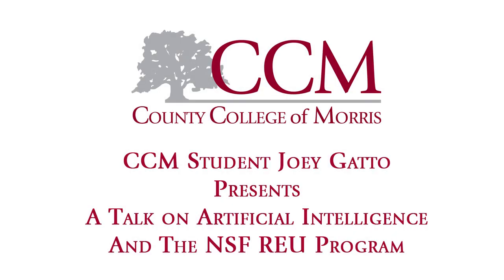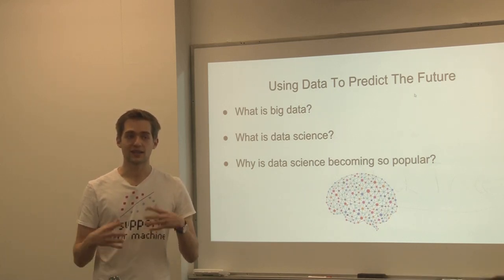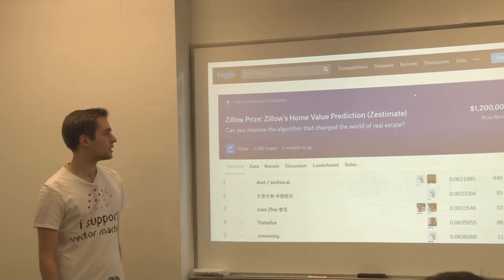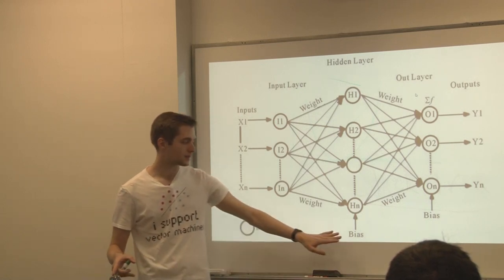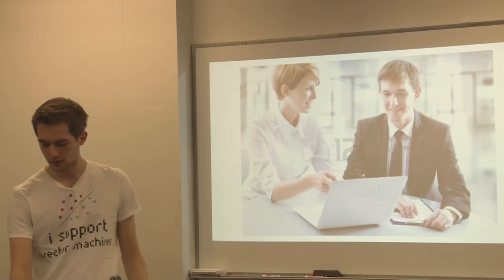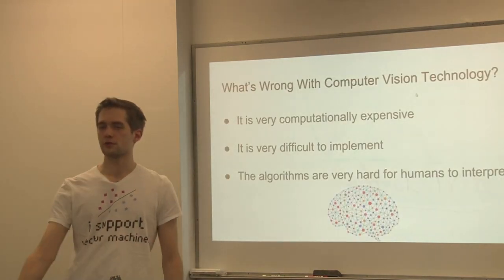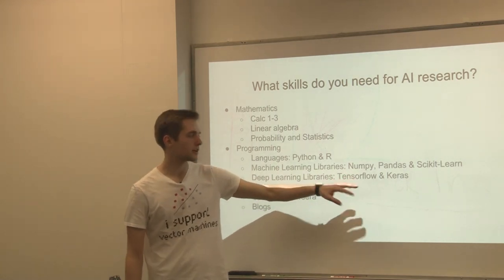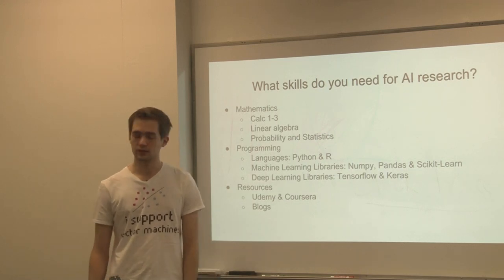CCM Presents Joey Gatto: A Talk On Artificial Intelligence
Joey Gatto, a CCM Computer Science student who received an NSF grant to study Data Science and Machine Learning at NJIT this past summer, presents a talk on Artificial Intelligence on CCM's Randolph Campus.

The talk included a discussion on the NSF REU program, why CCM students should apply, benefits of the program including social and financial aspects. Gatto provided a brief introduction of artificial neural networks and computer vision, outlining the inner workings of the artificial neural network. He also discussed his research project, explaining how his professor's new computer vision algorithm works and his role in conducting the study.